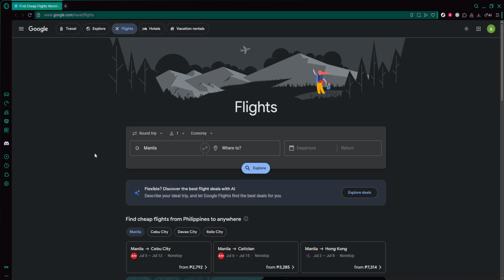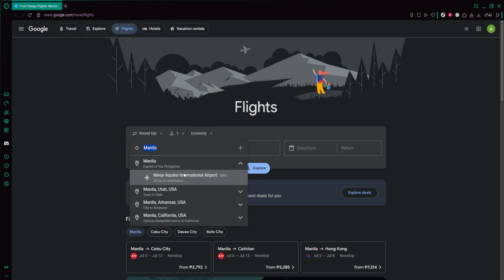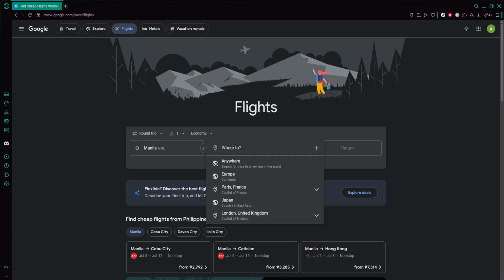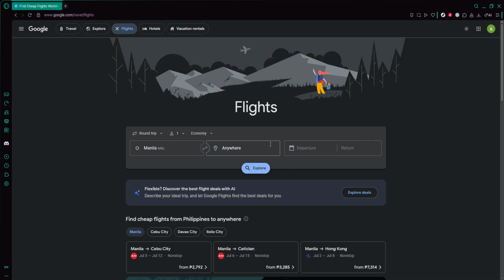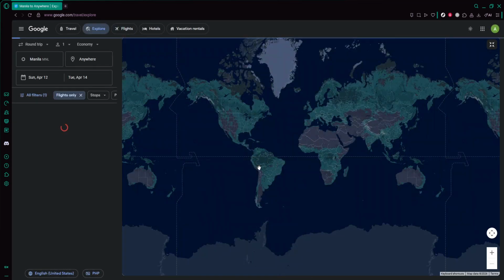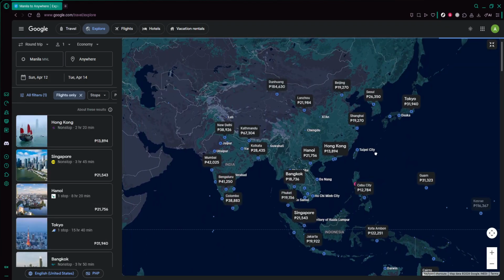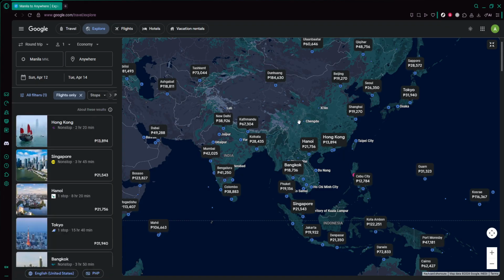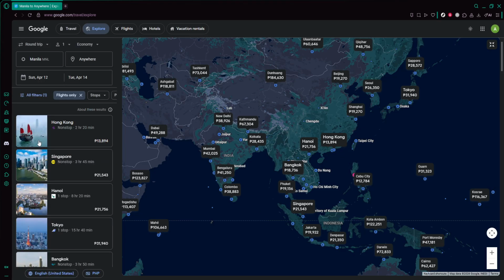How to Search Flights Anywhere on Google Flights (Quick Method)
Are you looking to find the best flight options quickly and efficiently? In this thorough tutorial, we will guide you through the process of searching flights anywhere on Google Flights, ensuring you understand how to leverage its powerful features effectively.

By the end of this video, you will become proficient in navigating Google Flights, enabling you to compare prices, choose flexible dates, and book your perfect getaway. Watch till the end to maximize your travel planning skills!